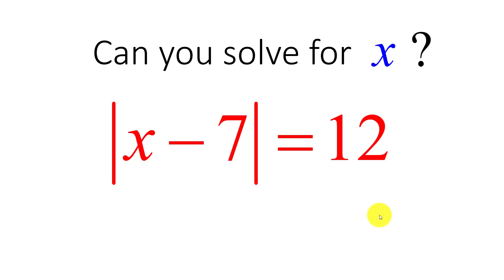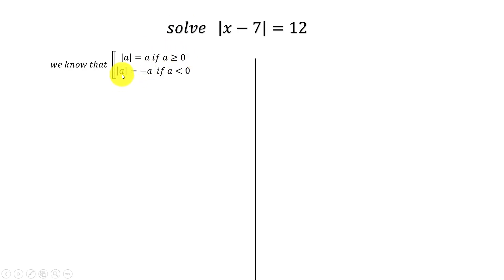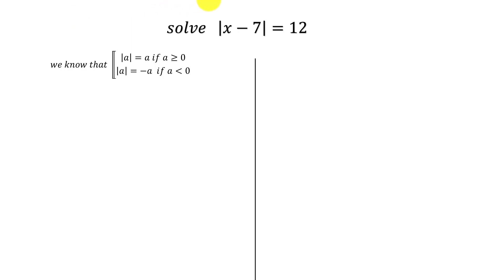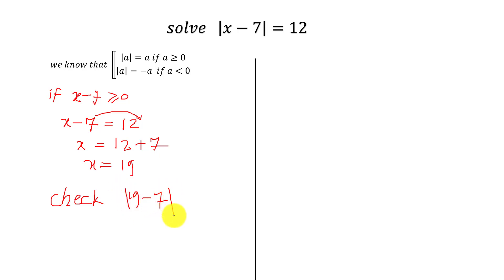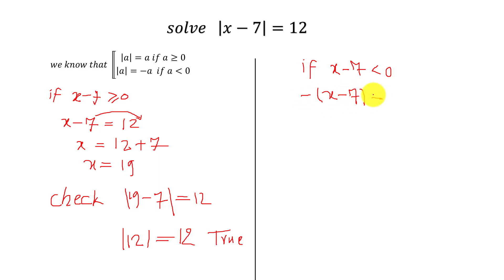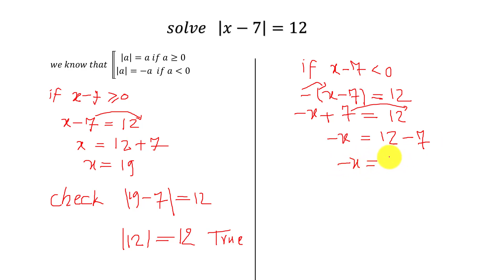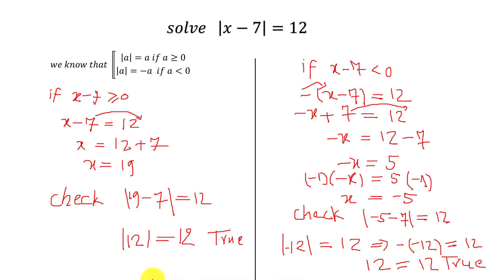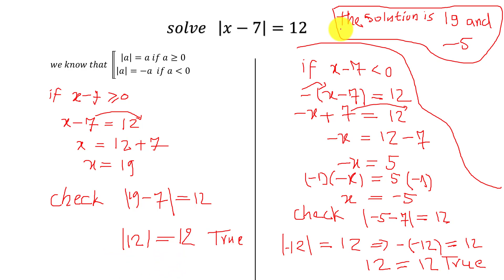absolute value equation | Math Olympiad | សមីការដែលមានតម្លៃដាច់ខាត់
សូមស្វាគមន៍មកកាន់ឆានែលសិក្សាគណិតវិទ្យាកម្រិតវិទ្យាល័យ និង សិស្សពូកែ
-ដើម្បីទទួលបានចំណេះដឹងថ្មីៗសូមចុច subsribe តាមរយៈលីងខាងក្រោម

math olympics
olympiad exam
math olympiada
British Math Olympiad
blackpenredpen
olympics math
olympics mathematics
Number Theory
mathcounts
math at work
exponential equation
pre math
Olympiad Mathematics
Competitive Exams
Competitive Exams
imo
Common difference
Arithmetic Series
Arithmetic Sequence
Arithmetic Progression
Arithmetic Sequences
Arithmetic Progressions